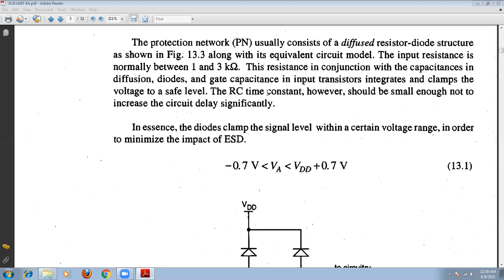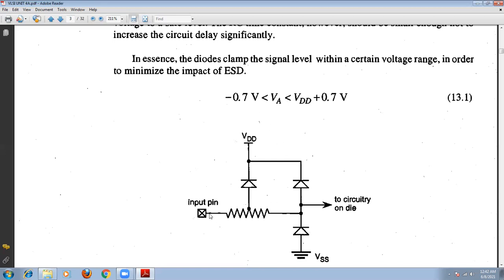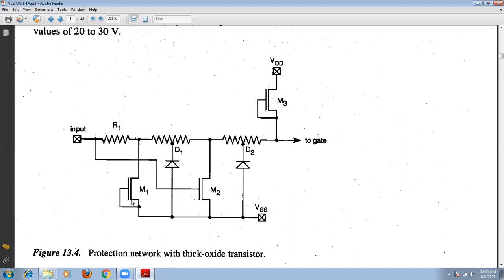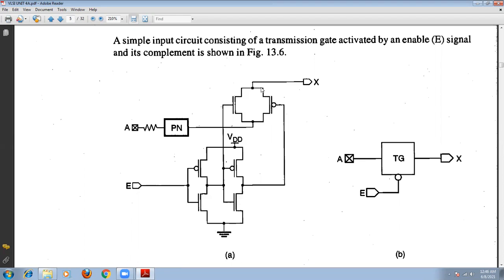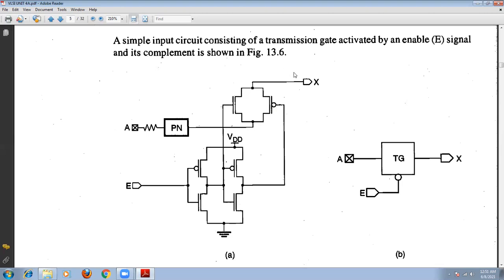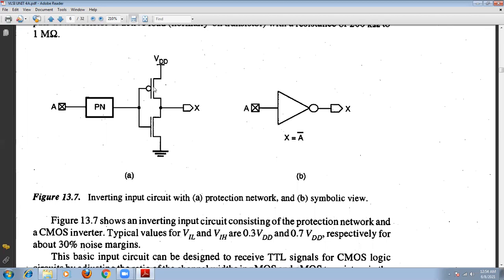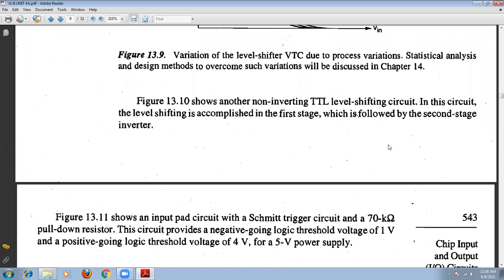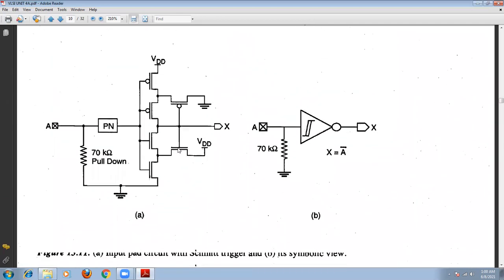JNTUK R16 III ECE II SEM VLSI DESIGN UNIT 4 Protection networks ans Input circuits BY HRR 08 06 2021